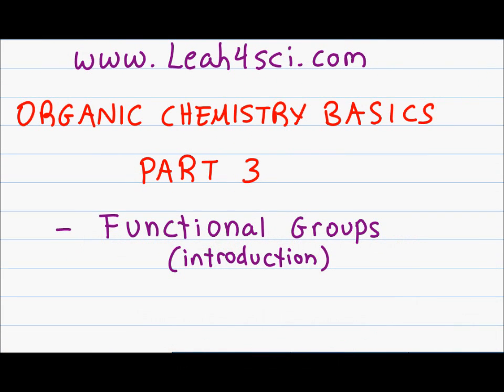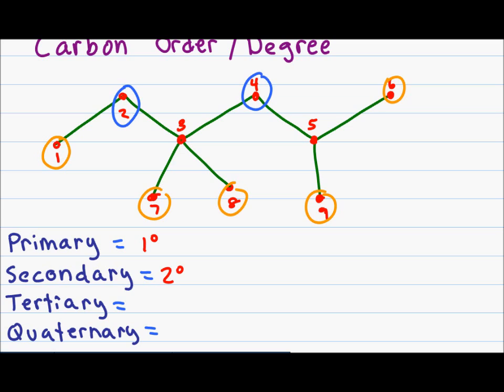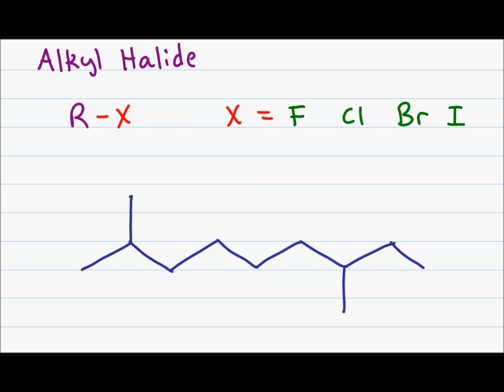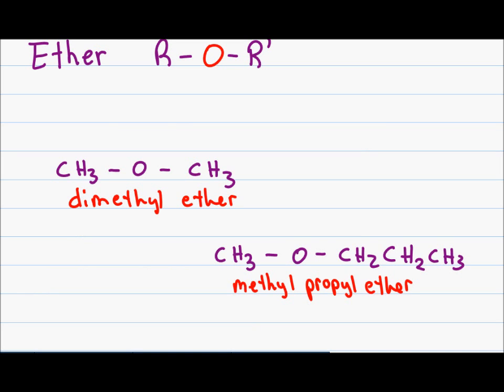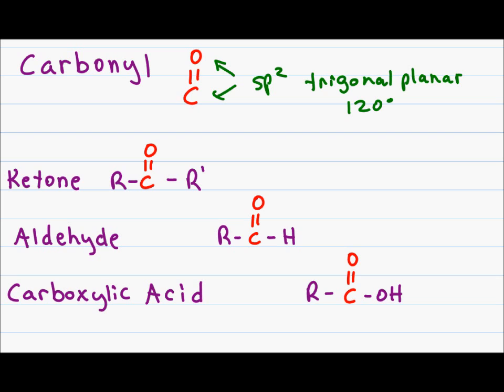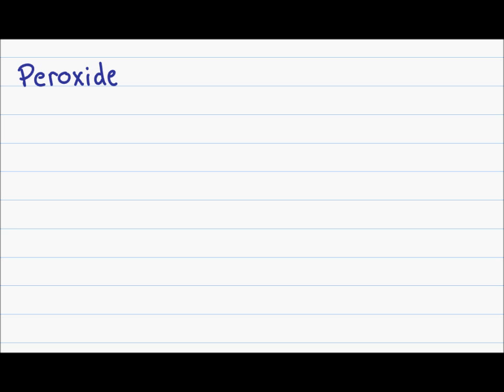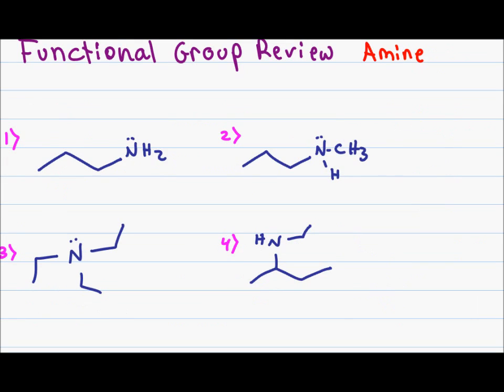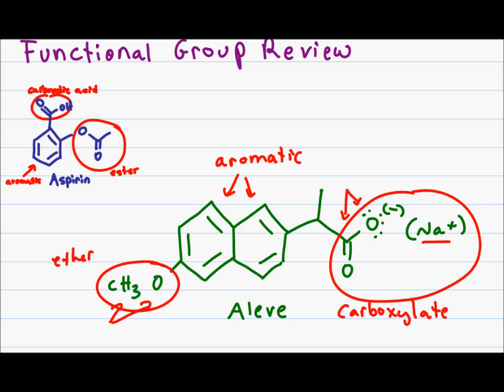Functional Groups Defined (Organic Chemistry Basics Part 3)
This Tutorial takes you through the basics of understanding, identifying, and recognizing functional groups, and details some of their specific properties and structures.

Many students struggle with organic chemistry because they try to memorize rather than understand the concepts and mechanisms. My goal is to break down the concepts so that you can understand and apply them to your homework, quizzes and exams

I will be creating quizzes to help you study the concepts in this quiz. These will be available on my website shortly